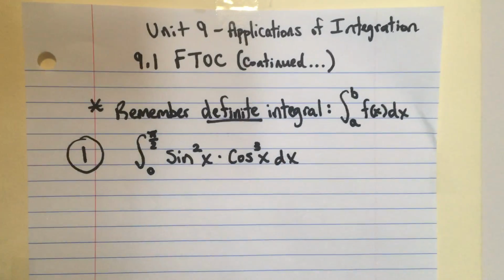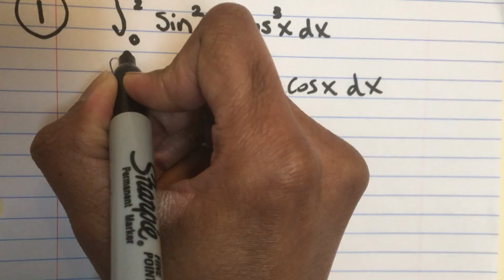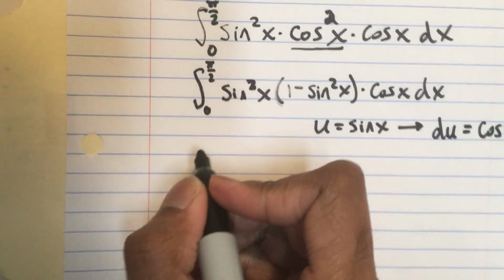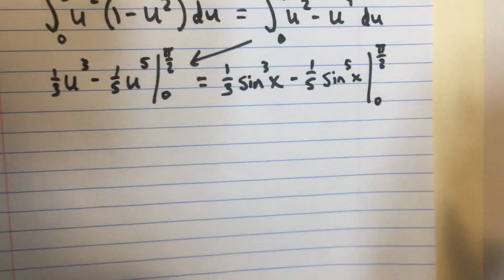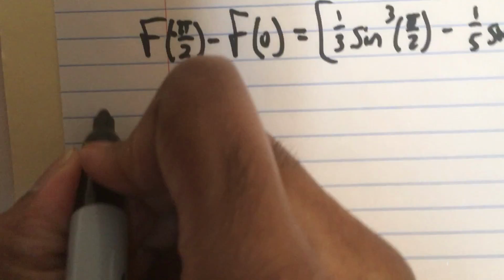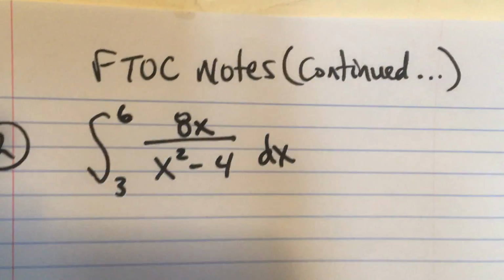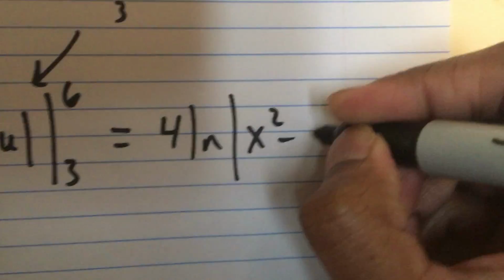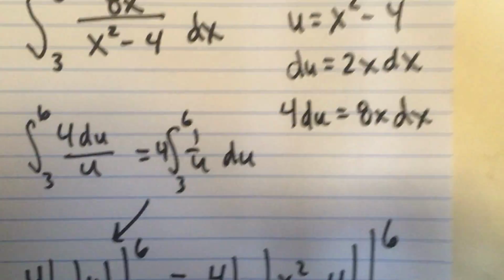9.1 FTOC (continued...) Notes